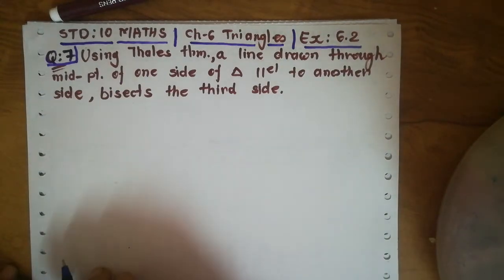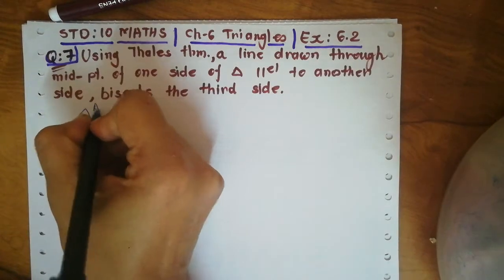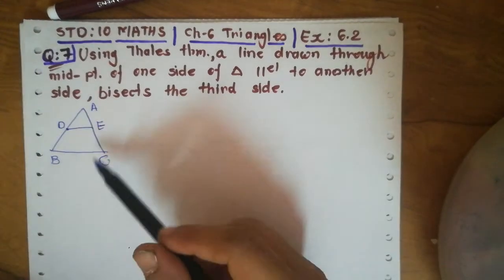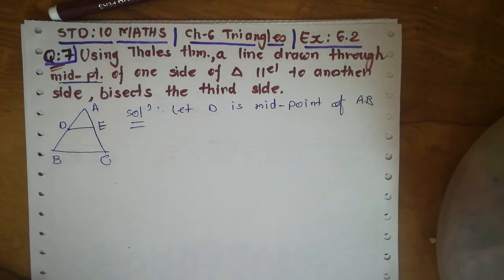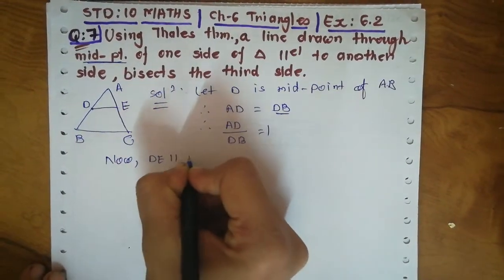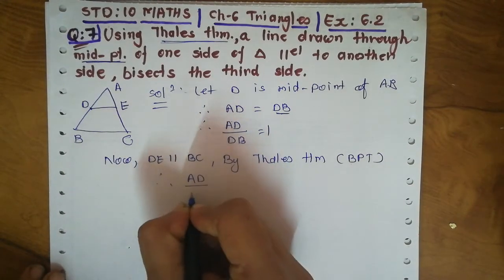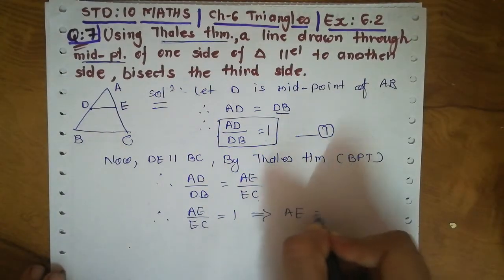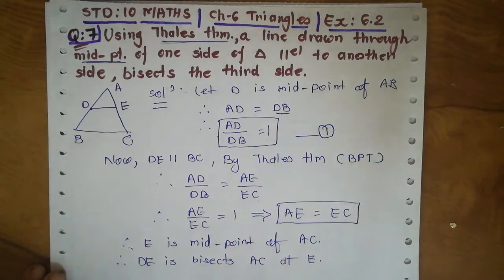STD 10 maths|Ch 6 Triangle|Ex: 6.2 q.7, q.8|GSEB/CBSE|Career|Trupti Singhal